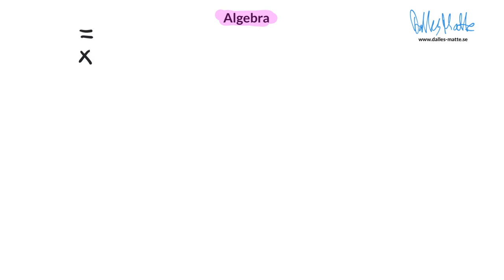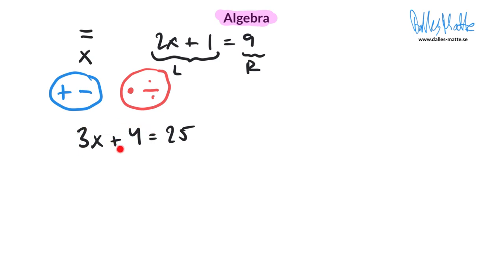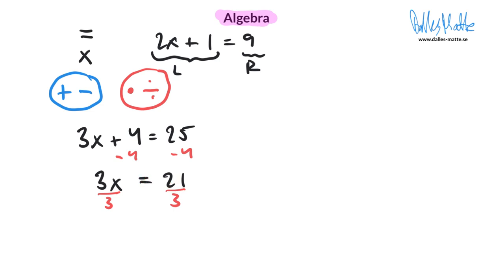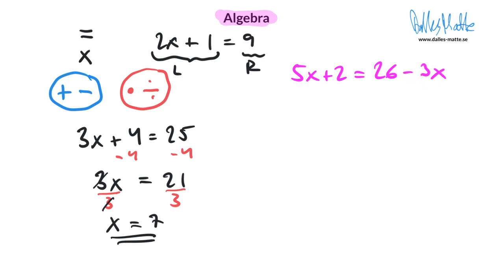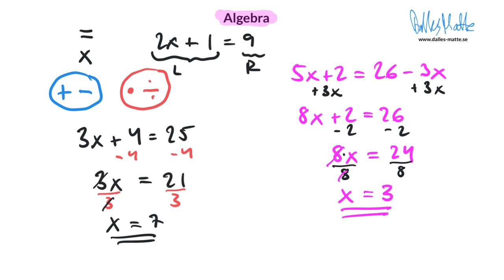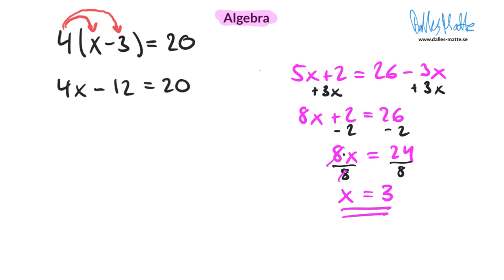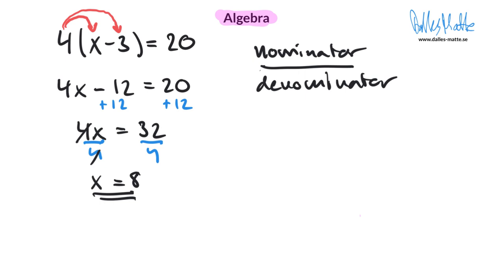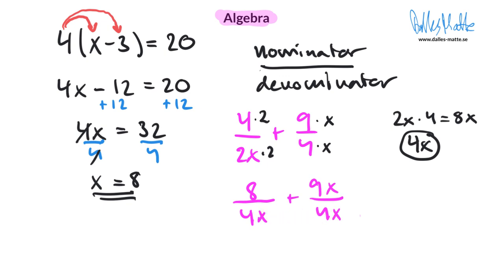Review of the theory in Algebra